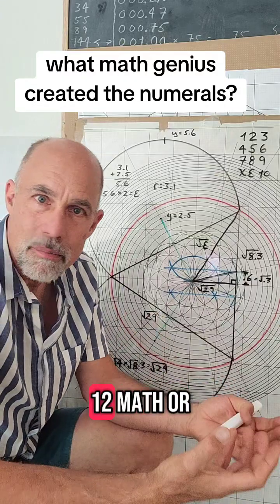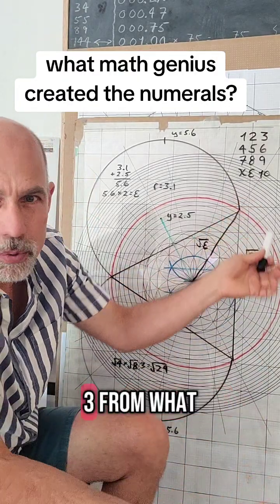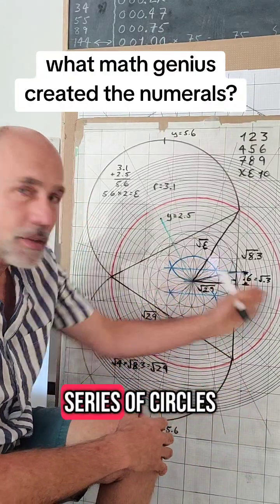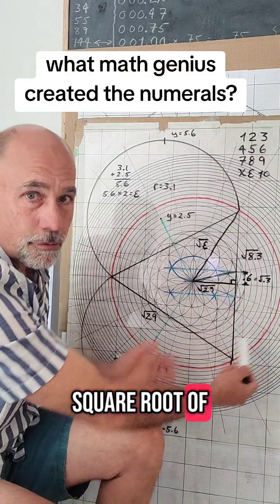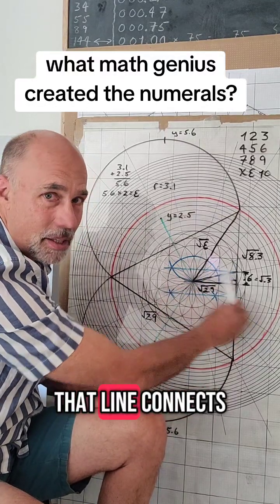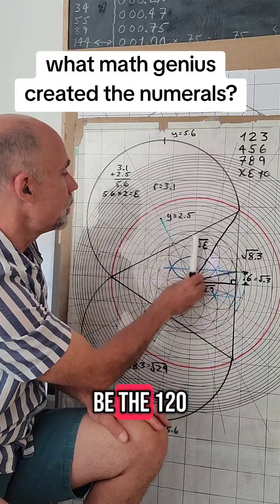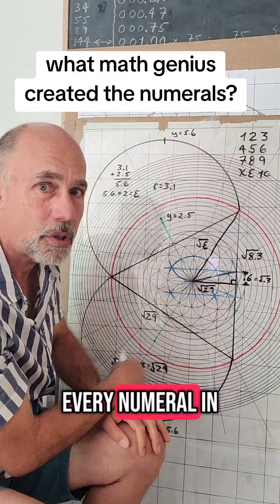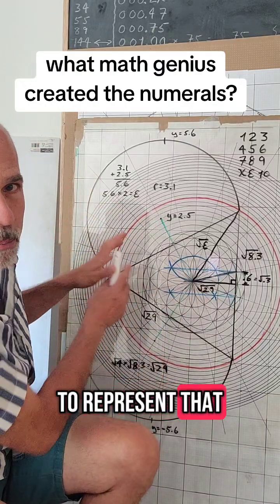the numerals were created by someone using dozenal geometry